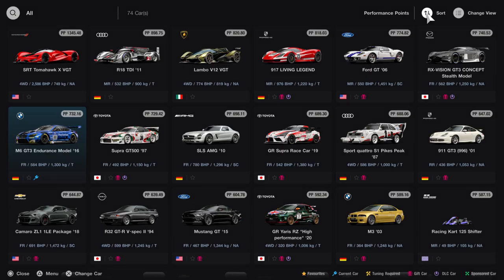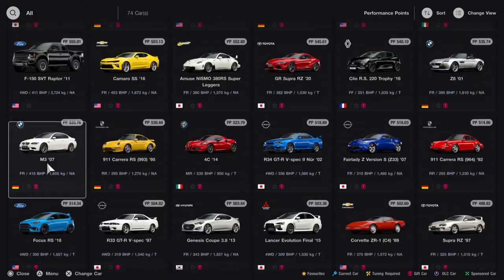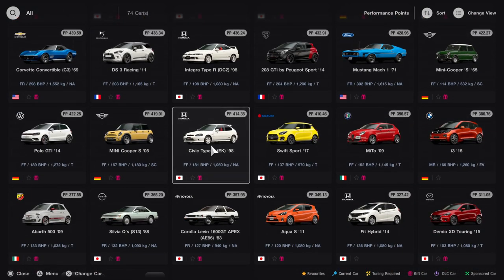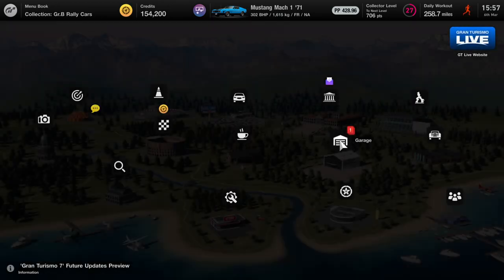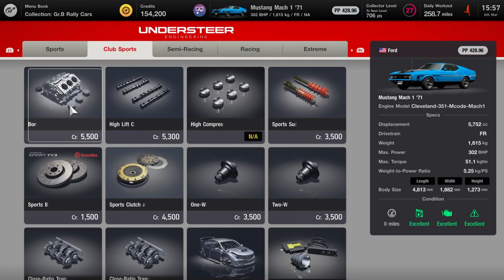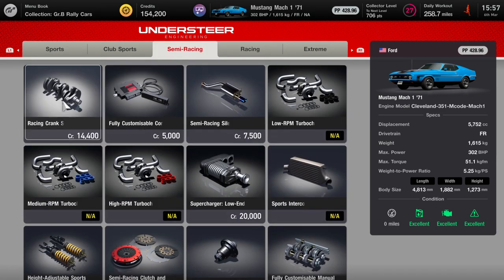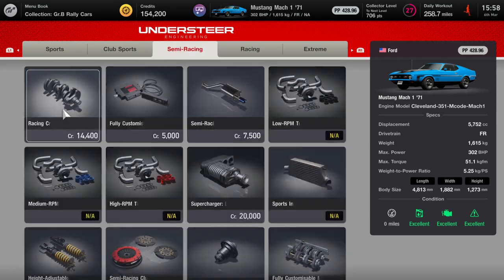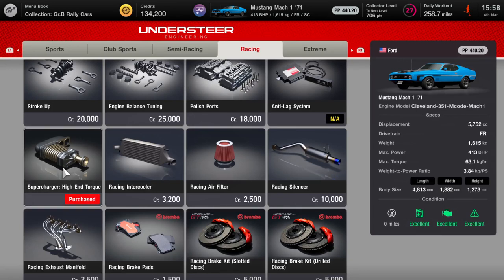Gran Turismo 7 - A Bit Of A Boost Trophy Guide (GT7 Unlocking A Bit Of A Boost Trophy)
In Gran Turismo 7 there is a Trophy Called A Bit Of A Boost